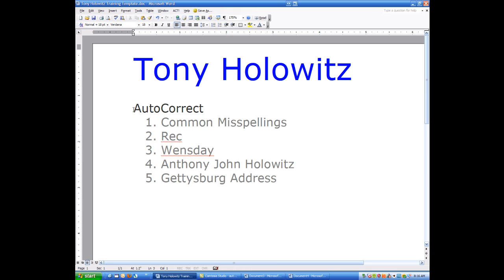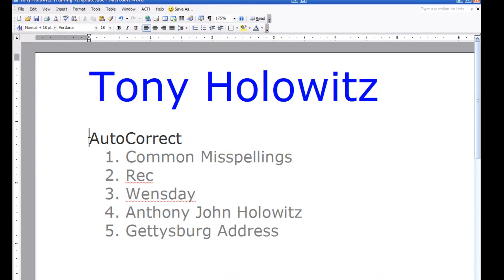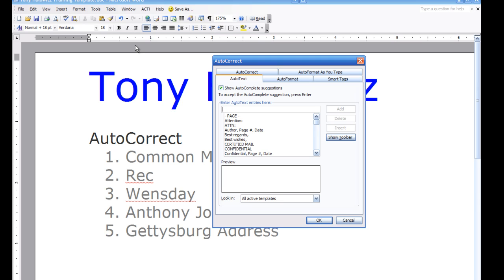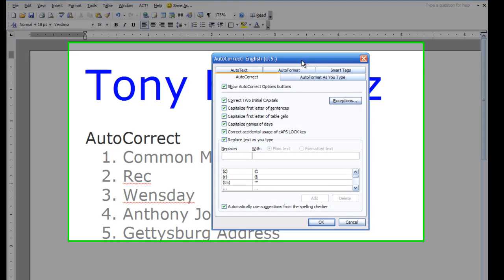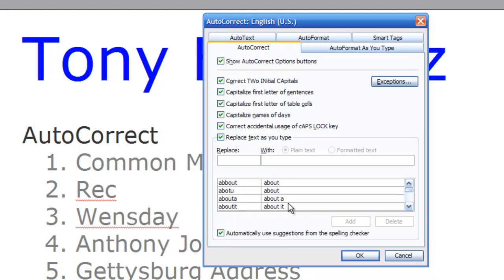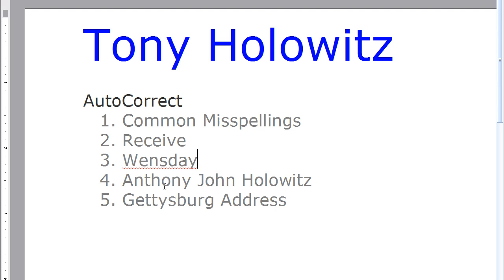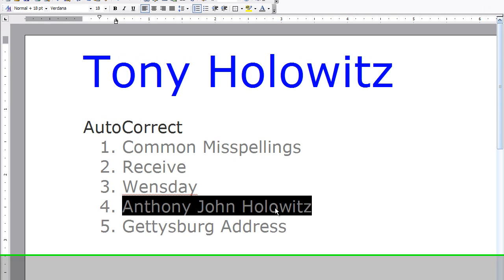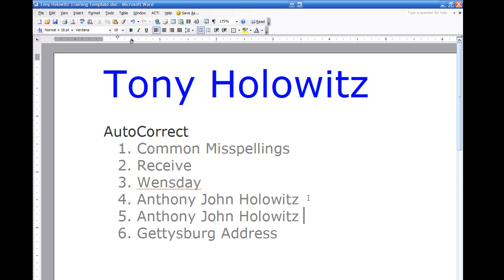Microsoft Word 2003 Tips and Tricks: Tip 8 - AutoCorrect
In the video "Microsoft Word 2003 Tips and Tricks: Tip 8 - AutoCorrect," the presenter provides an in-depth tutorial on utilizing the AutoCorrect feature in Microsoft Word. This tutorial is particularly useful for enhancing typing efficiency and accuracy. The presenter begins by recommending viewers watch a previous tutorial on AutoText, as understanding both features is beneficial.

AutoCorrect is primarily used to correct common misspellings automatically as you type, without the user's immediate realization. This is illustrated with an example where the word "receive" is intentionally misspelled, and AutoCorrect fixes the spelling error upon pressing the spacebar. This immediate correction helps maintain flow in typing without the need to backtrack for corrections.

Another practical use of AutoCorrect discussed is for words that users frequently misspell. The presenter uses "Wednesday" as an example, showing how to add common misspellings to AutoCorrect so that it will fix them in future instances. This feature is not limited to correcting mistakes but can also be used to input frequently used names or phrases. By adding an abbreviation to AutoCorrect, typing a few letters will automatically expand them into the full name or phrase. For example, typing "AJH" can be set to expand to "Anthony John Holowitz," saving significant typing time.

Moreover, the tutorial extends the utility of AutoCorrect to inserting large blocks of text, like the Gettysburg Address, through simple abbreviations. This functionality showcases AutoCorrect's potential to greatly enhance productivity by reducing repetitive typing in documents and emails.

Finally, the video emphasizes the distinction and synergy between AutoText and AutoCorrect, encouraging viewers to familiarize themselves with both to maximize their efficacy in document handling and communication tasks.

### Key Points:
- **AutoCorrect Functionality:** Automatically corrects common spelling mistakes as you type, enhancing typing accuracy and efficiency.
- **Custom Corrections:** Allows users to add specific words or common misspellings to the AutoCorrect list, personalizing the feature to suit individual needs.
- **Abbreviation Expansion:** Users can define abbreviations for frequently used names, phrases, or even paragraphs, which AutoCorrect will expand automatically, saving time.
- **Large Text Blocks:** AutoCorrect can be used to insert large blocks of formatted text through simple abbreviations, ideal for standardized replies or document sections.
- **Integration with Other Tools:** The feature works seamlessly with other Microsoft Office tools like Outlook, demonstrating its utility across various applications for consistent and effective communication.